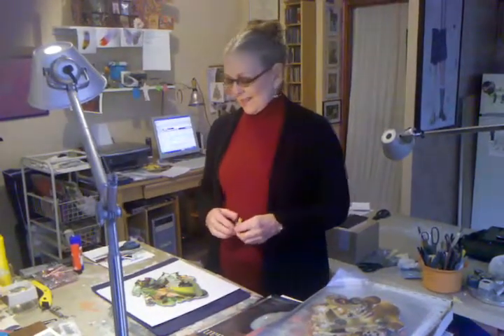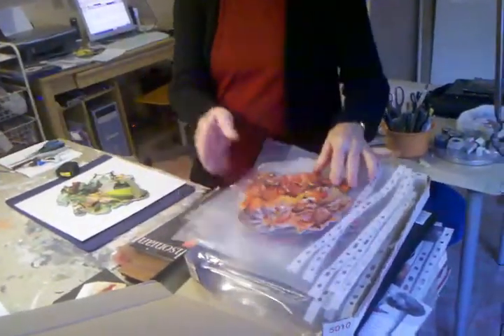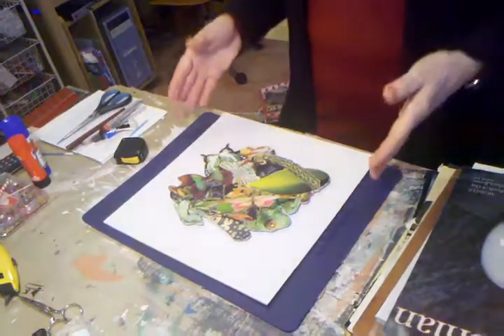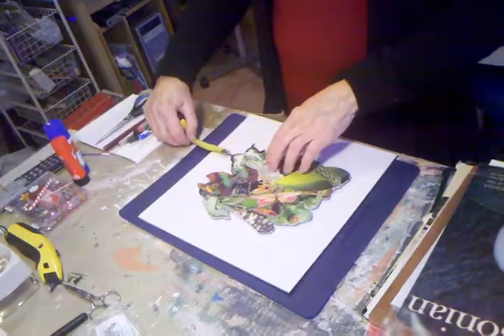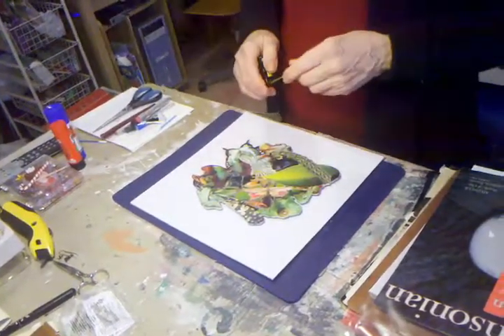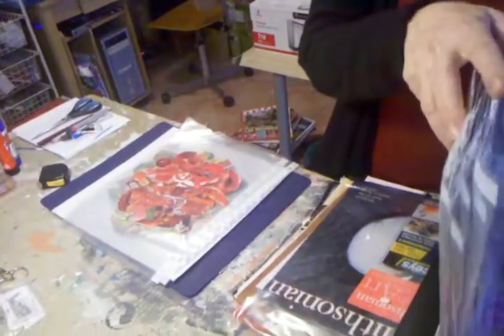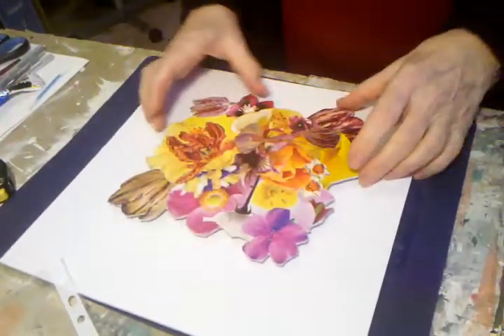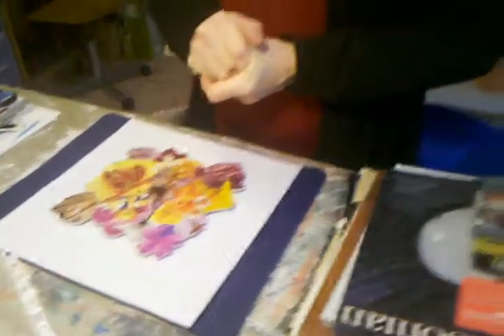Collage Instructions for Rick Carrington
Betty Miller explains how her collage pieces should be framed.